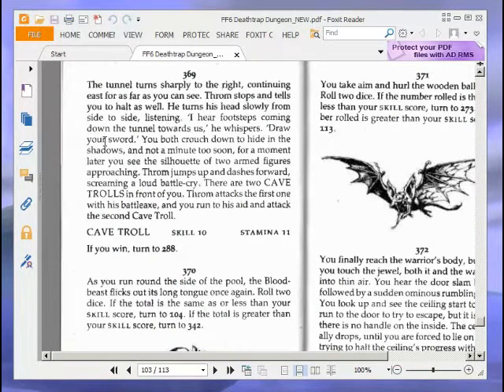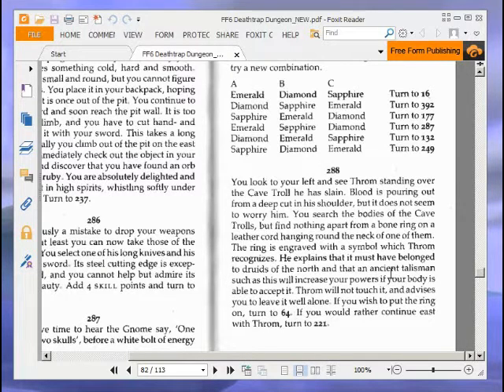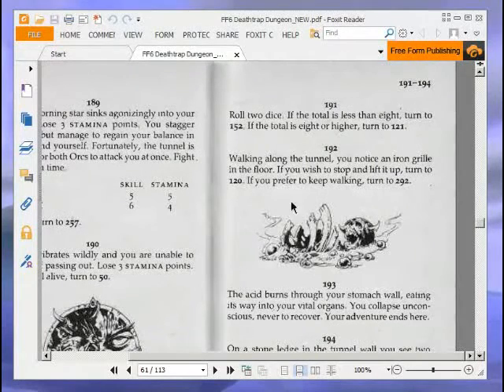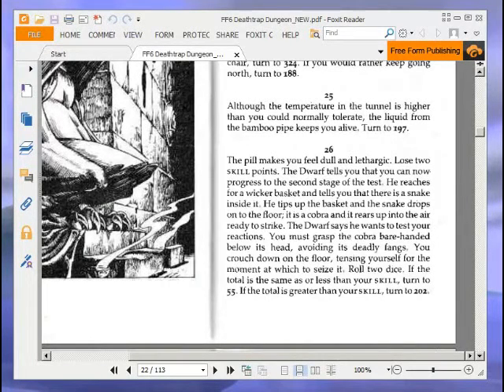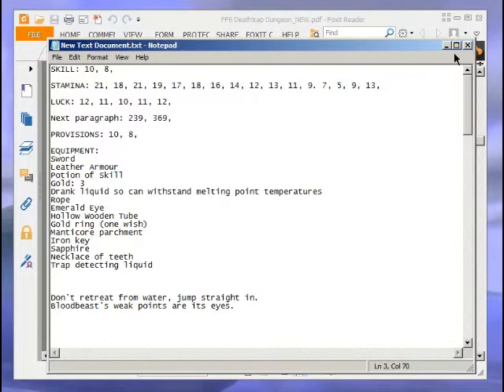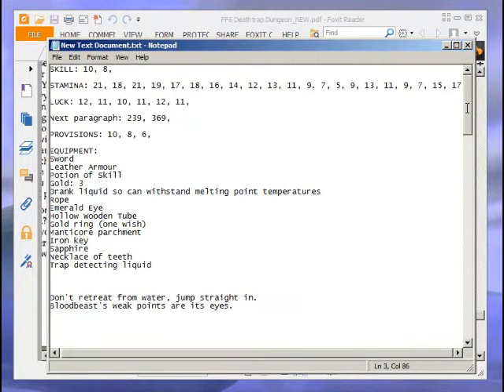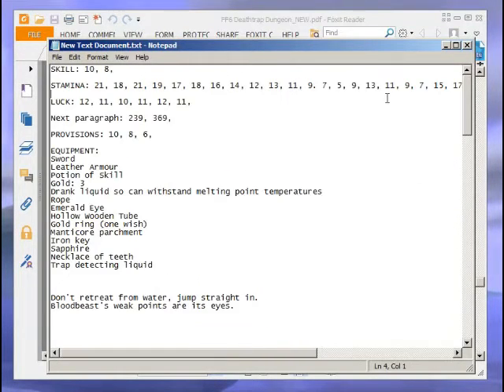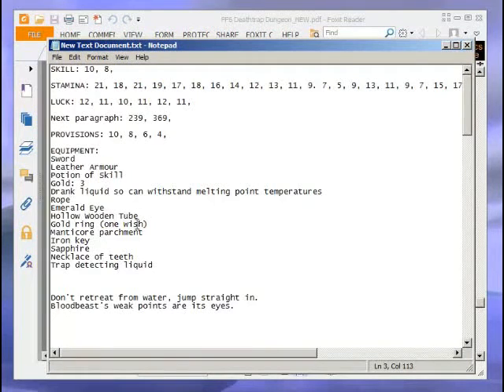Let's Play Deathtrap Dungeon (Fighting Fantasy Game Book) Part 3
A playthrough with commentary (and narration) of the Fighting Fantasy Game Book Deathtrap Dungeon by Ian Livingstone. Part 3.